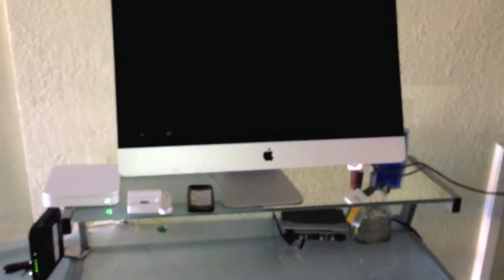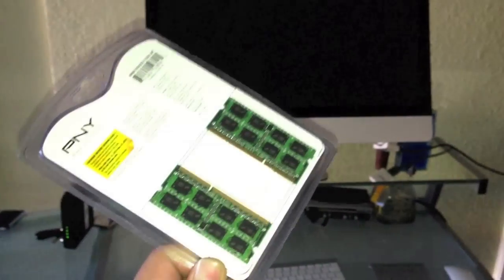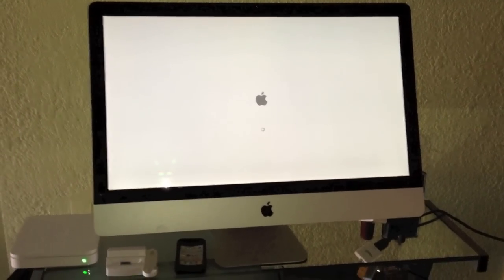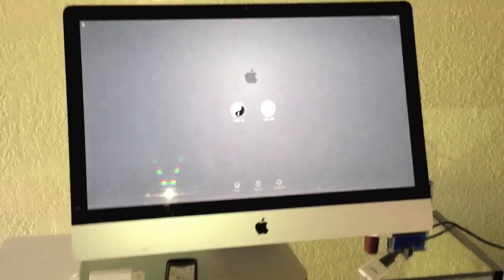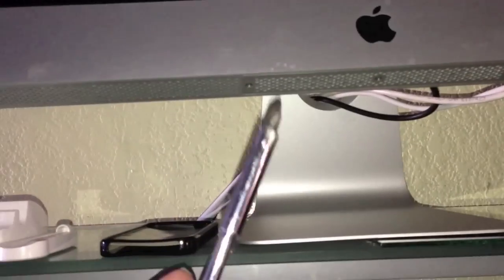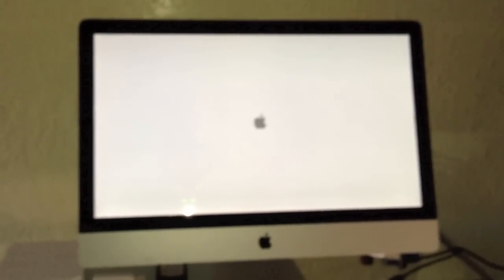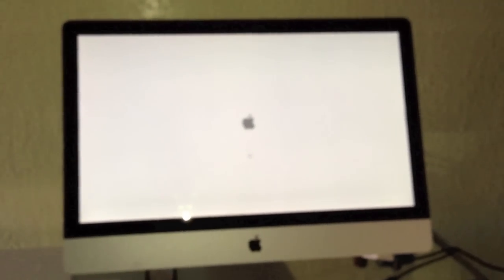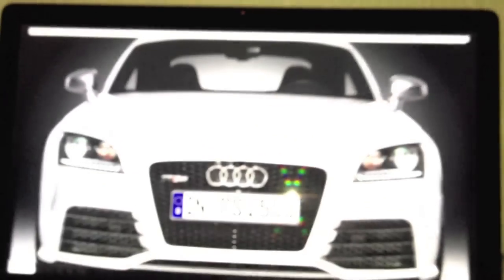imac ram memory upgrade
how to make ur imac start up faster, run faster, ... how to upgrade ur mac is very easy, memory upgrade